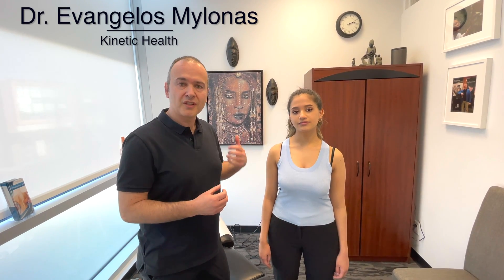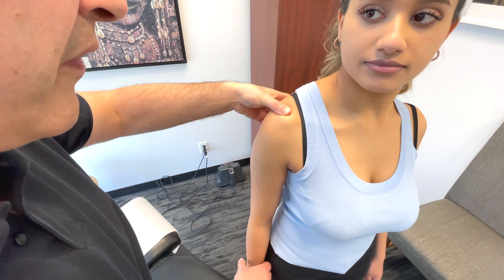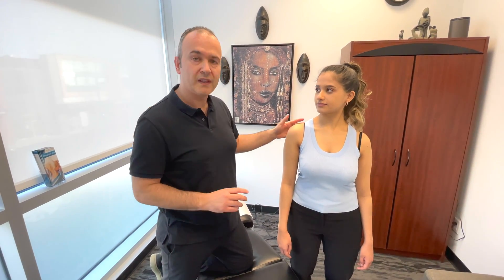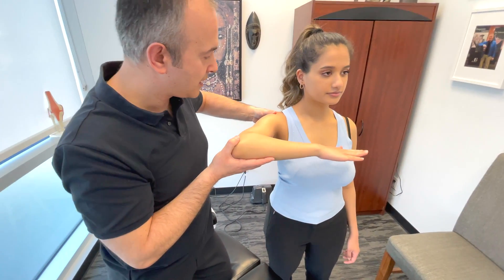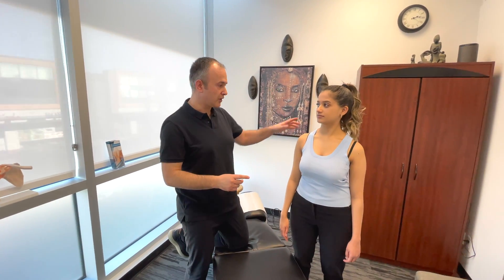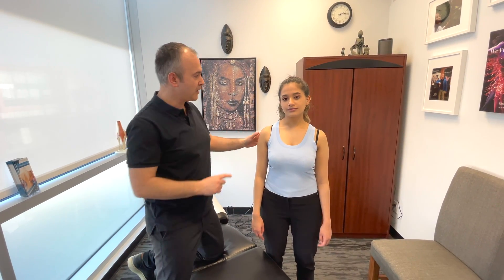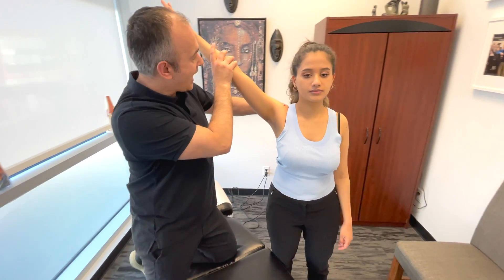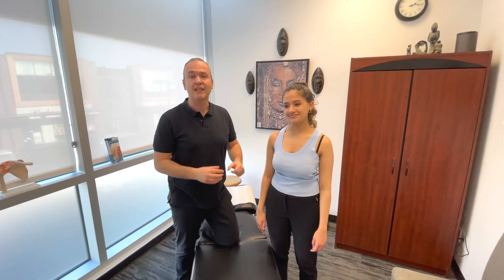Shoulder Exam Part #6 - Acromioclavicular Joint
Shoulder Exam Part #6 - Acromioclavicular Joint  - In part six of this nine part series we review the Acromioclavicular (AC) Joint. Specifically we cover the Step Off Deformity, Scarf Test, and Painful Arc.

00:00 Introduction
00:08 Step Off Deformity (AC Joint)
00:36 Scarf Test (AC Joint)
01:10 Painfull Arc (AC Joint)